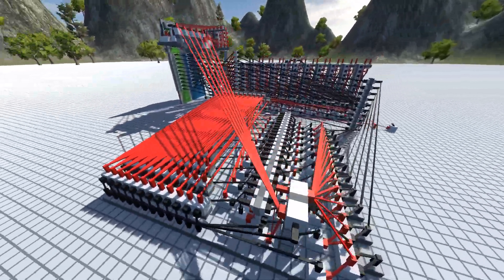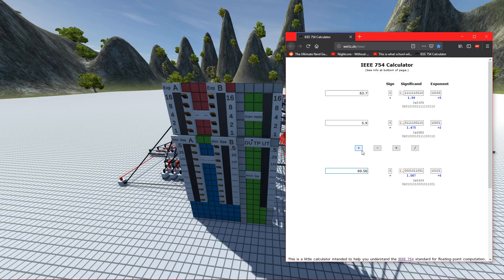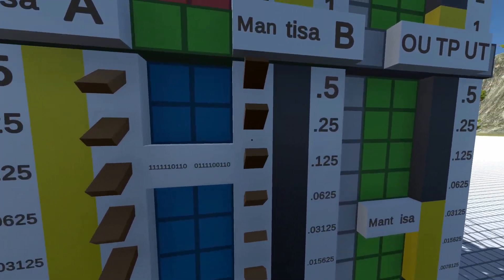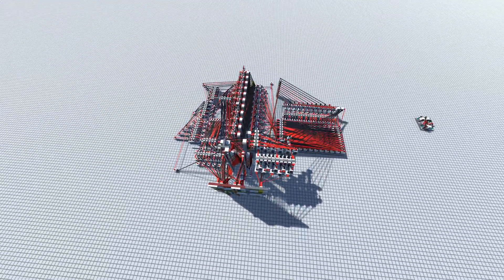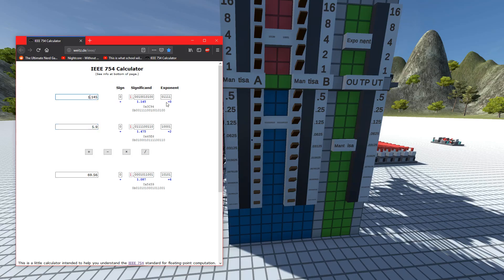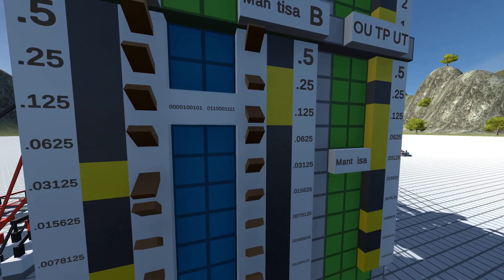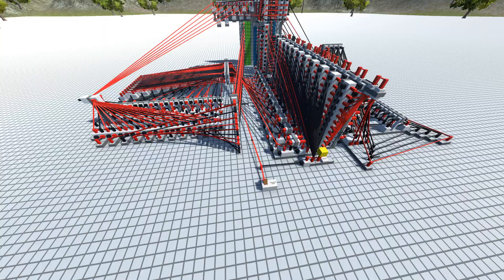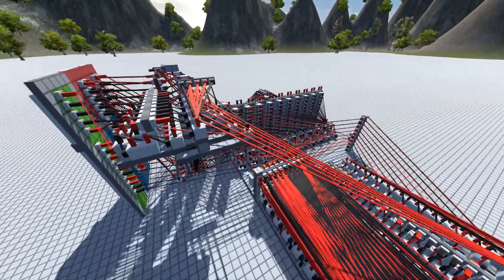Logic World: Half Precision Floating Point Adder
Hey I hope you guys enjoyed this video on my FP16 FPA :)